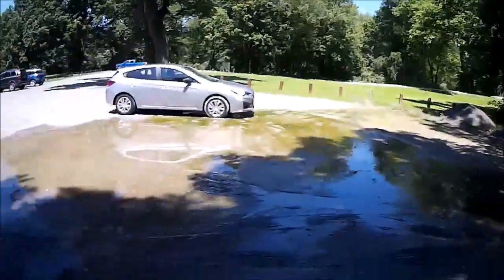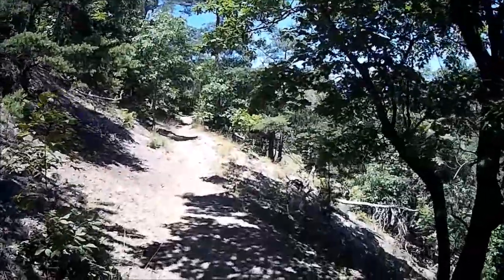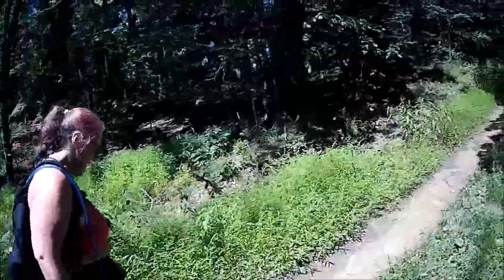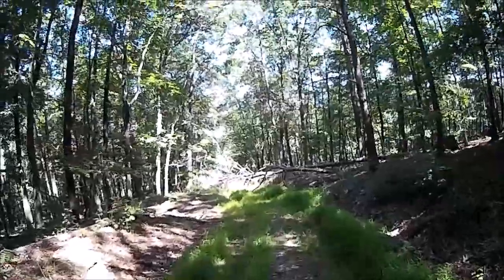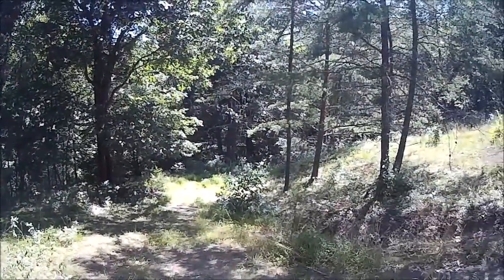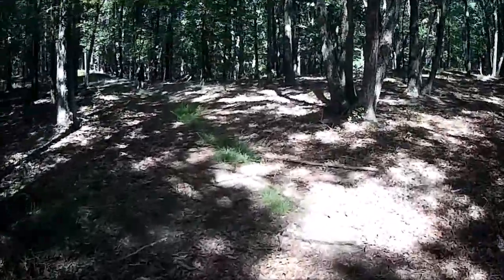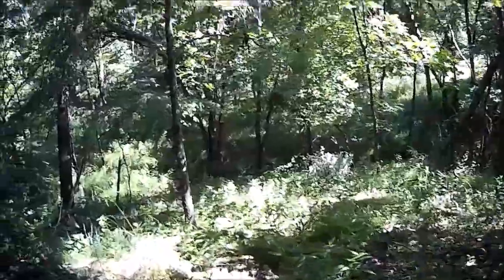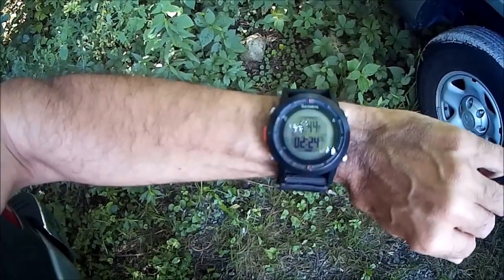Hiking, July 13, 2019